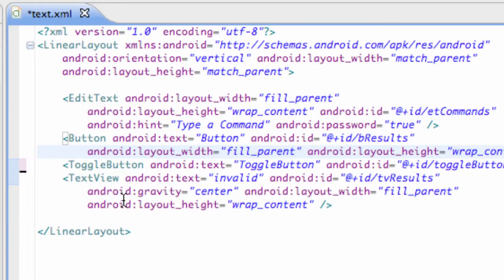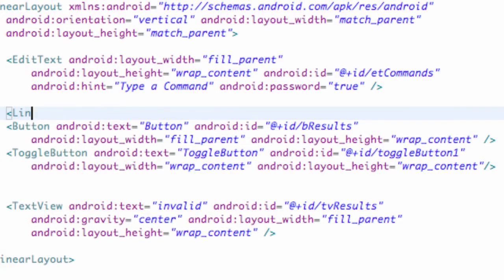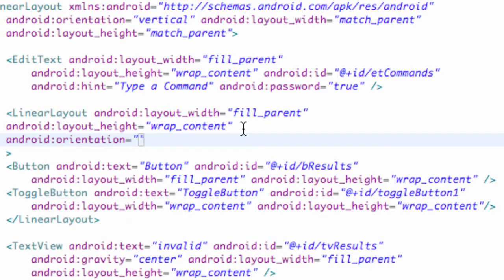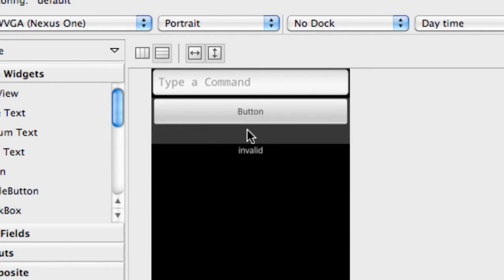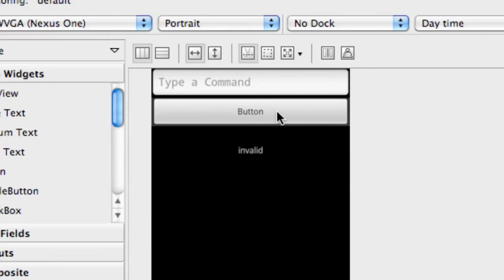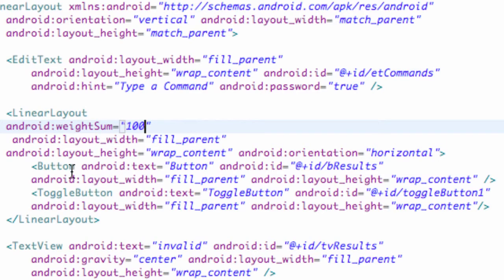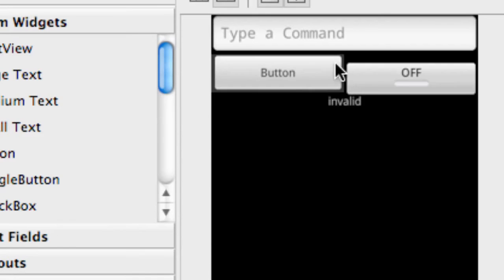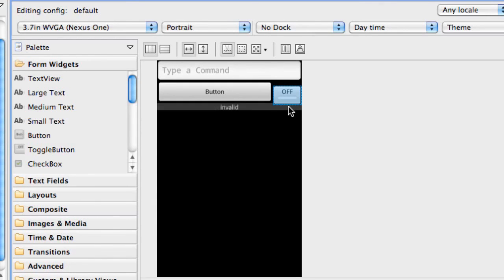- 23 - XML ToggleButton, WeightSum, and Layout Weight.MP4